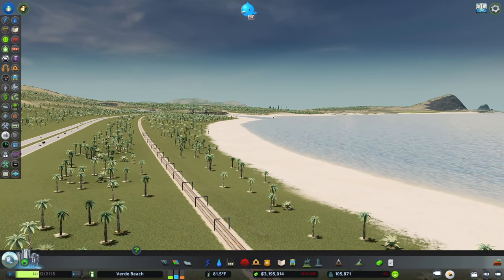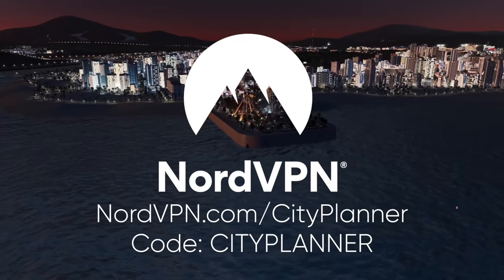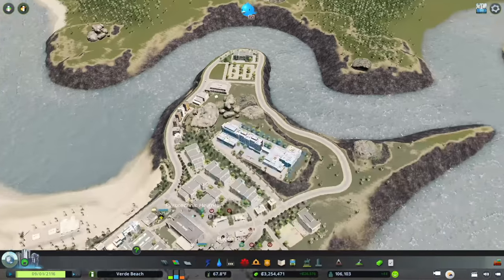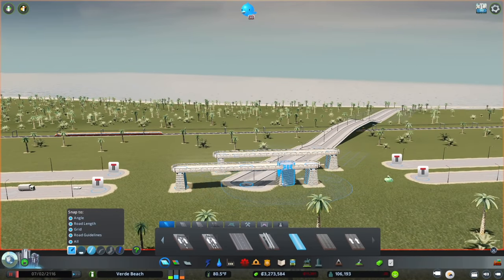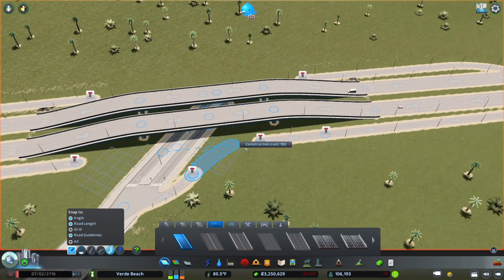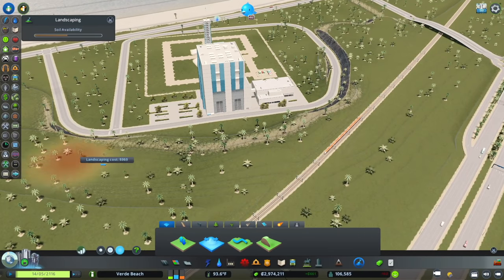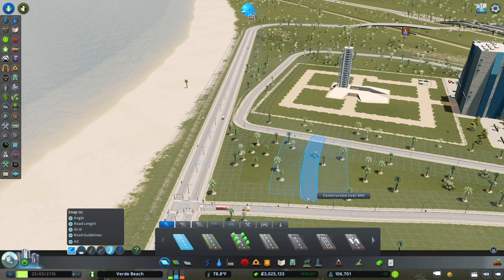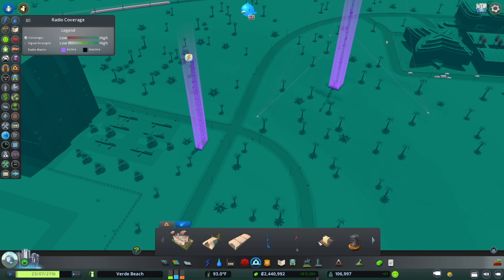Building a Space Center / ChirpX Launch Site | Verde Beach Ep. 47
Hello and welcome back to Verde Beach!  We've been developing nearly all of the beach within the city - unsurprising considering how beautiful the beaches are.  However, before it's completely developed, the Federal Government has decided to place its next Space Center / Space Shuttle Launch Site / ChirpX Site in Verde Beach.  So today, we'll site the space center, add a new interchange to the interstate, and bring transit to the area.

MY MUSIC

MY GEAR

CHAPTERS
Introduction and Sponsorship - 0:00
Continuing to Improve the Tech School - 2:15
Siting the Space Launch Site and building a highway access - 6:33
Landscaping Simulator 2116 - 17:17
Respect Me, Topography! - 18:24
Houston, We Have a Mission Control - 26:34
We have an Opportunity for Trains! -  32:40
City Tour - 44:06